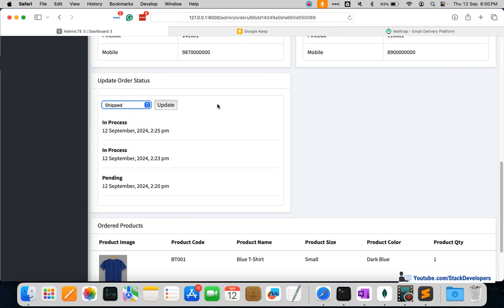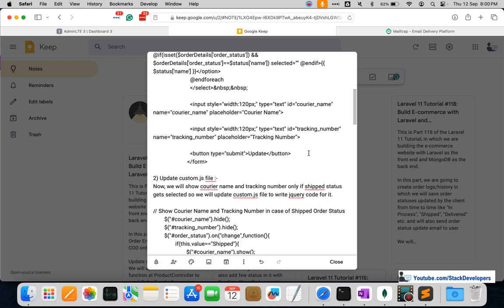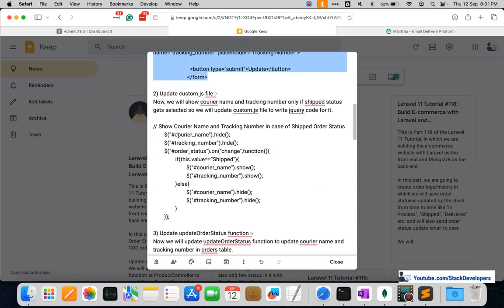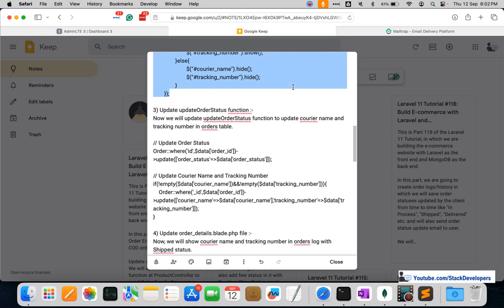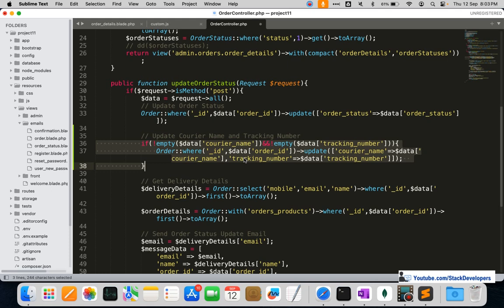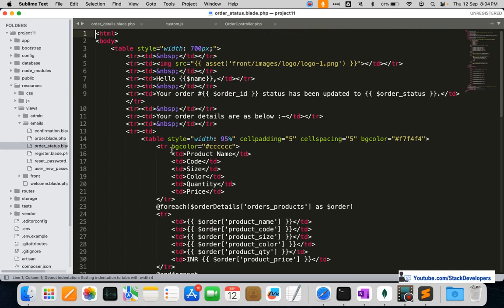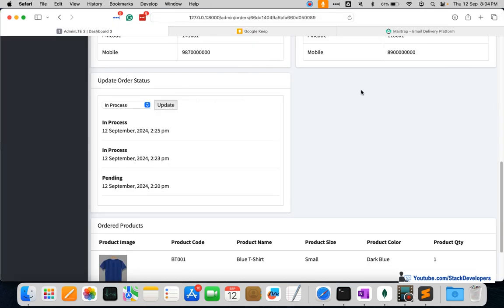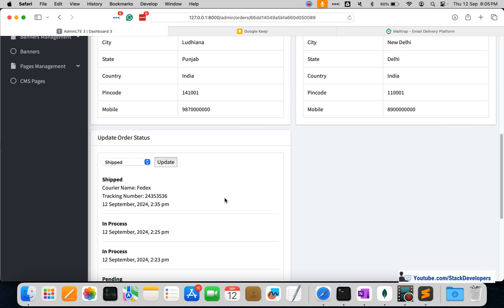Laravel 11 Tutorial with MongoDB #119 | Assign Tracking Details to Shipped Orders and Send via Email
In this part, we will manually assign the Courier Name and Tracking Number to the orders while making the order shipped from the admin panel.

1) Update order_details.blade.php file :-
Add text fields for courier name and tracking number and show them every time when shipped status is selected. Also, add id's for order_status, courier_name and tracking_number.

2) Update custom.js file :-
Now, we will show courier name and tracking number only if shipped status gets selected so we will update custom.js file to write jquery code for it.

3) Update updateOrderStatus function :-
Now we will update updateOrderStatus function to update courier name and tracking number in orders table.

4) Update order_details.blade.php file :-
Now, we will show courier name and tracking number in orders log with Shipped status.

Now, we will send an order shipped email with tracking number and courier name to customer whenever order status updated to Shipped from the admin panel.

5) Update updateOrderStatus function:-
Send courier_name and tracking_number from updateOrderStatus function to order status email.

6) Update order_status.blade.php file:
Finally update template of order status email with courier_name and tracking_number.